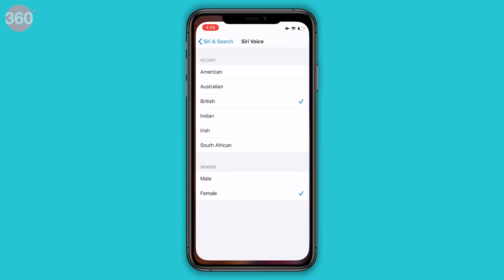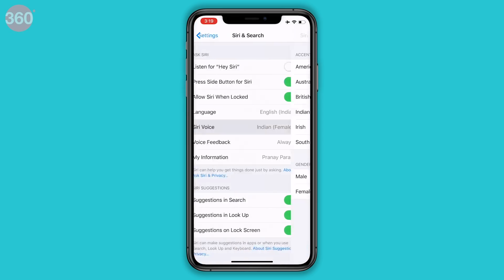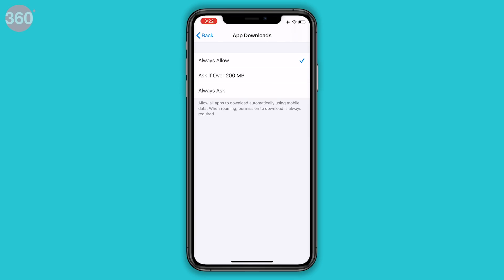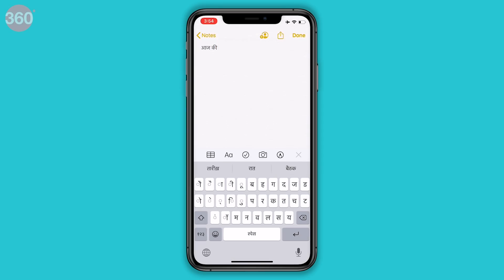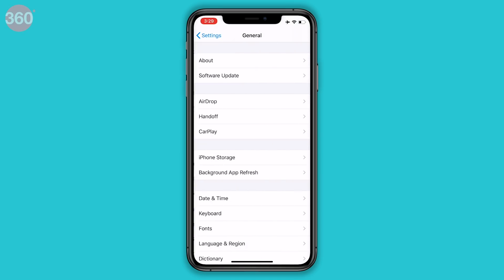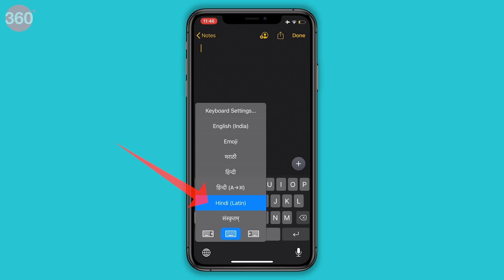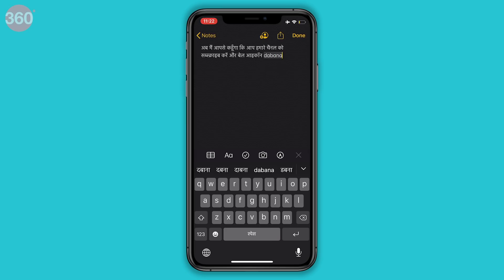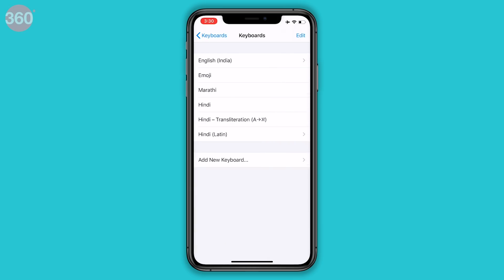iOS 13: 🇮🇳 The Best New Features for Indian Users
iOS 13 is all set to release today. Amongst all the new features, iOS 13 also includes some great features tailored for Indian users specifically. In this video, we will talk about the best features in iOS 13 for India.

Apple's iOS 13 will be available on iPhones and iPod touch models from today. iPhone 6s and above iPhone models, and seventh-generation iPod touch and above models are eligible to receive the free software update.